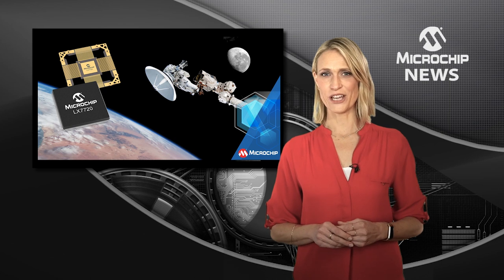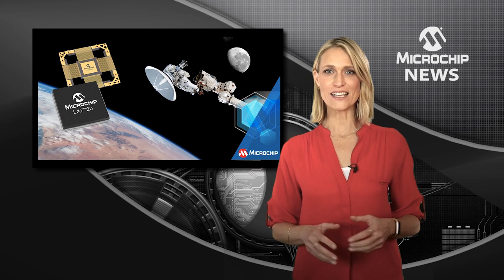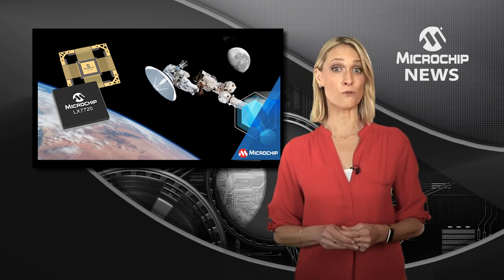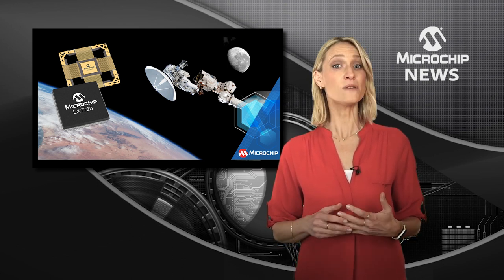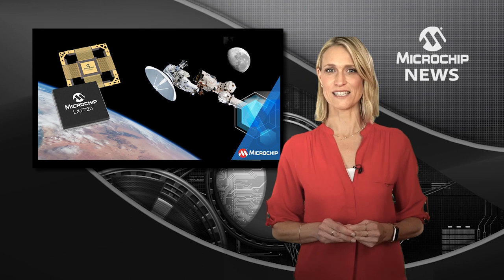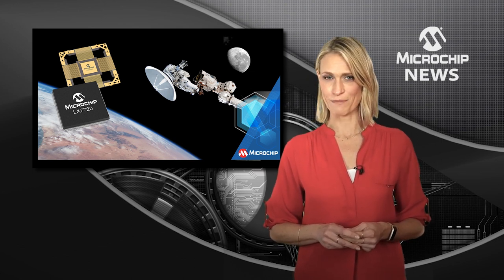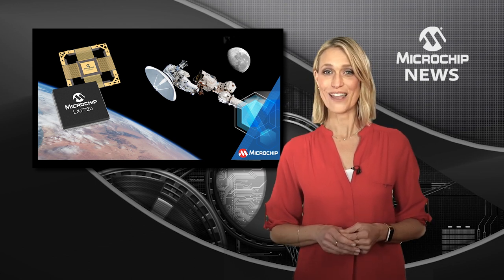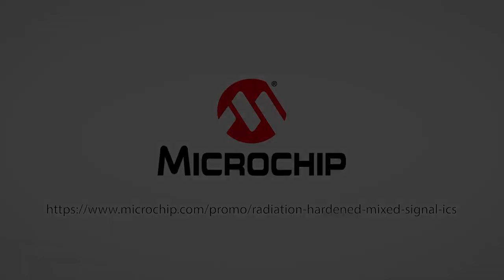Radiation-Hardened Single-Chip Motor Controller For Satellites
Industry’s first highly integrated radiation-hardened motor controller consolidates essential functions for the motor control and position sensing circuitry of satellite elements into a single chip.

[MNV427]